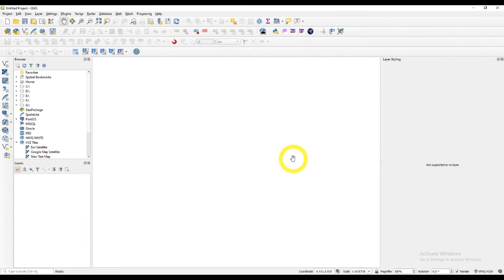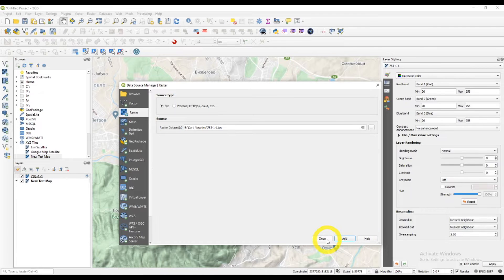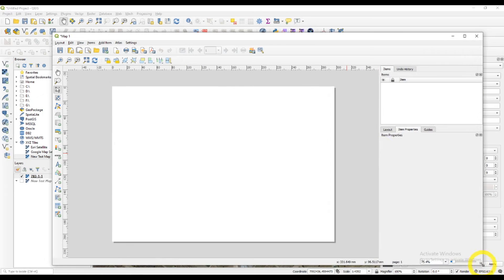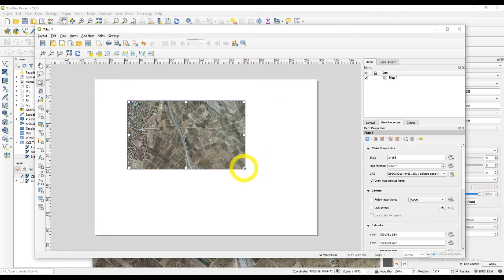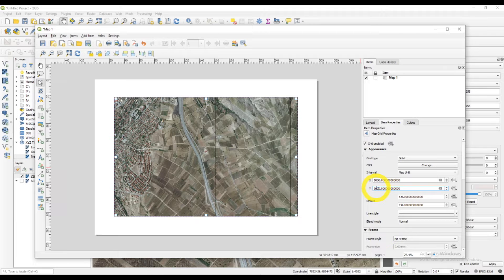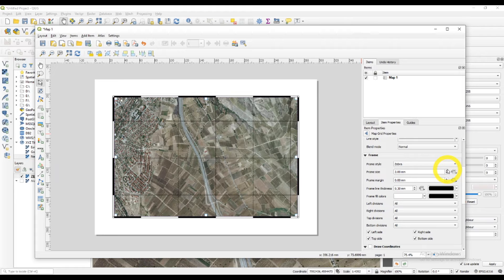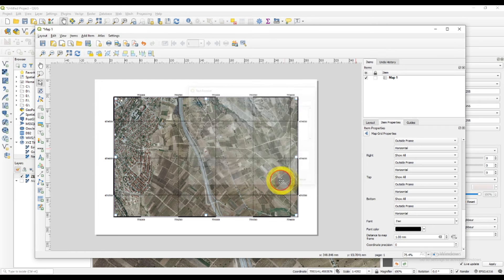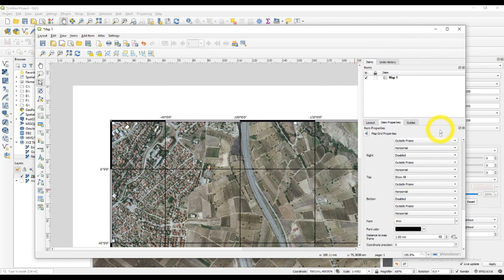QGIS: Add Coordinate Grid To Your Map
Add Coordinate Grid in QGIS 3.12
How to add coordinate grid in qgis
add coordinate grid in qgis
add coordinate grid in qgis3.x
Print Layout tool
print layout tool in qgis
print maps in qgis
how to create grid in qgis,
grid qgis map
qgis making a map
qgis for beginners
placing grids on a map
place grid on a map in qgis
design map with qgis
make a map in qgis
add coordinate grid qgis
Print Layout in QGIS 3